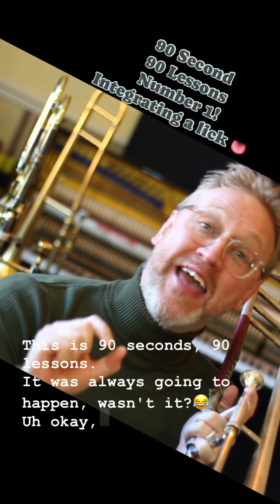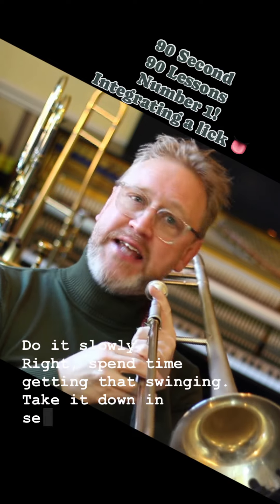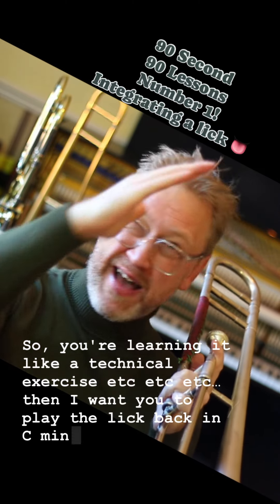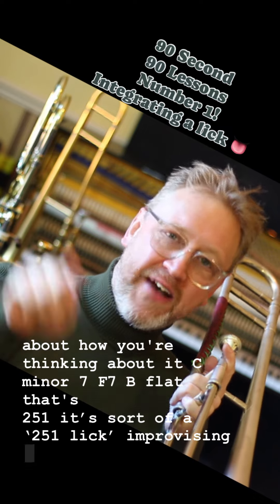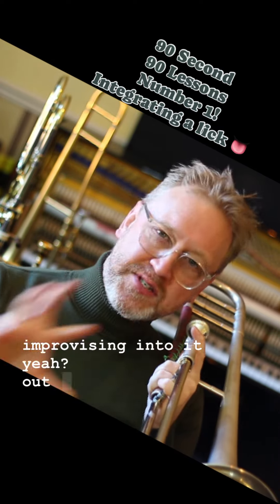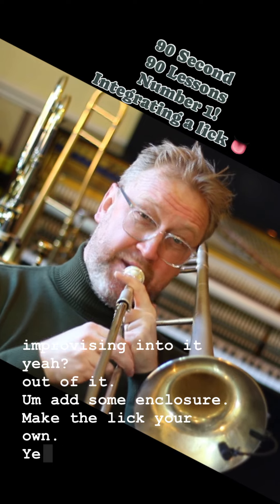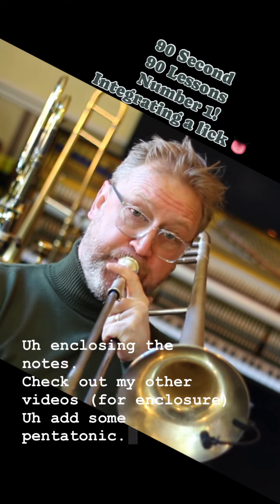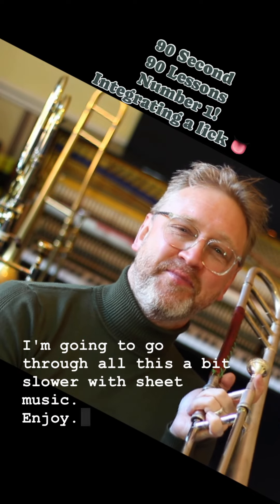90 sec 90 lesson’s integrating licks pt 1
90 sec 90 Lessons
NUMBER ONE
'Integrating a lick'

1. pick a SHORT lick
2.    work it in all keys as a warm up, SLOWLY
3.    understand it harmonically and where it can be used
4.    improvise out of it
5.    improvise into it
6.    change it to make it your own
7.    add some chromatic enclosure
8.    add some pentatonic stuff
9.    hammer the lick EVERY SINGLE TIME you get the horn out of the case
10.     Then... stop thinking about it and let the music take you 🤪
barnabydickinson) get a zoom and see all the other 100's of videos and sheet music available. It’s fun!!